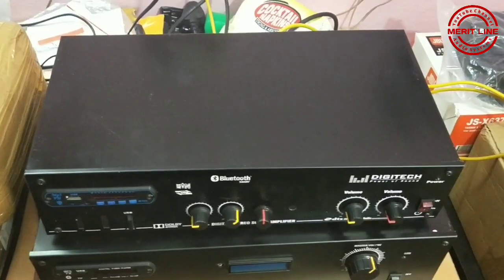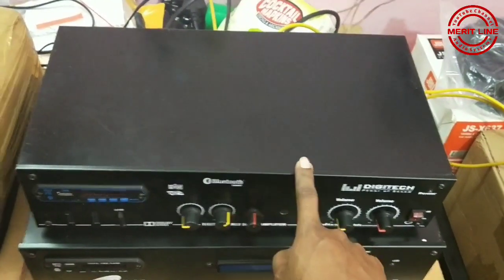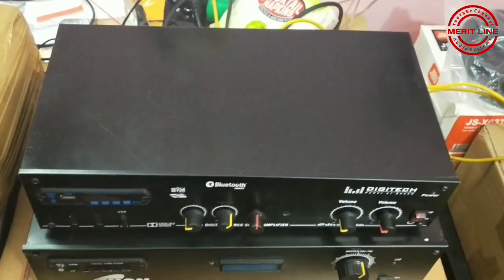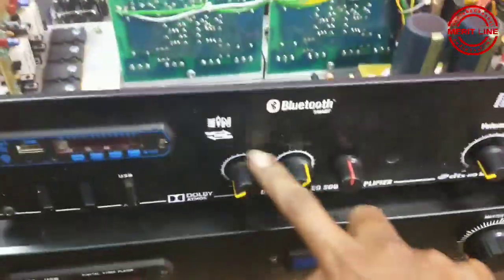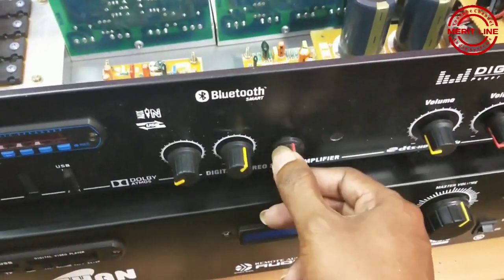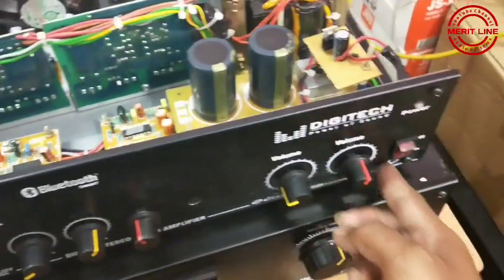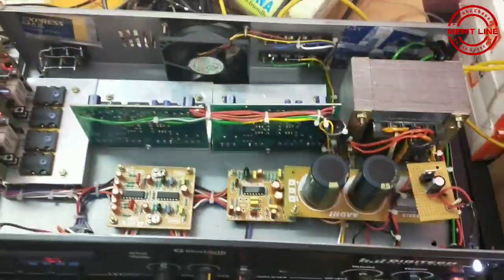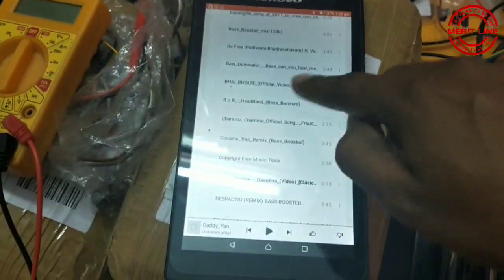2.2 Fully MOSFET Amplifier 1200watts | Sound like a DJ | For Sale.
Hi Friends... We are Selling our own Manufactured Assembled Heavy Power Audio Systems at Lowest price with Best Quality. We deal Home Theaters, Car Audio Setups and Power Subwoofers.